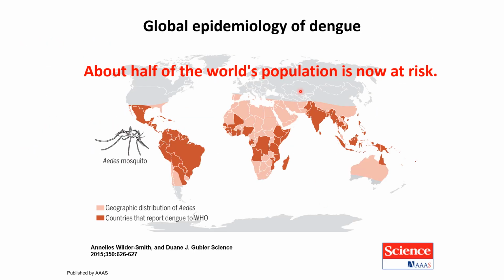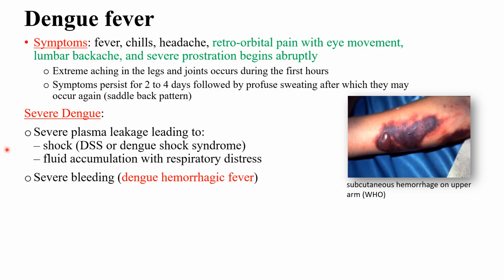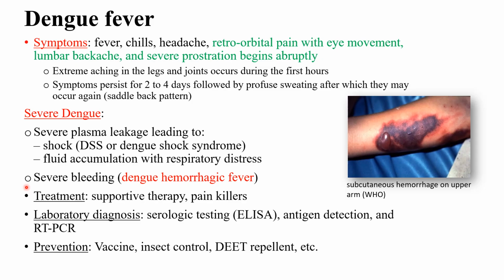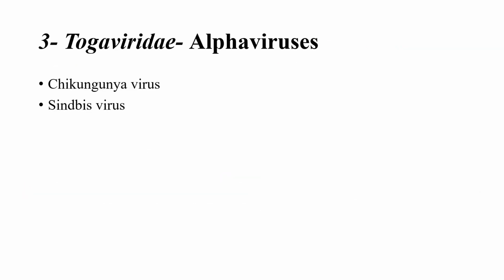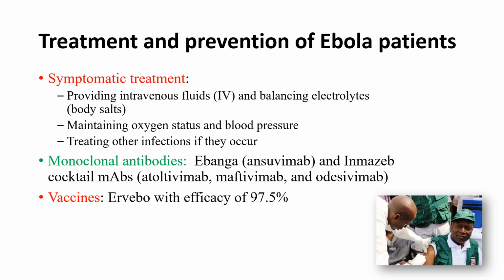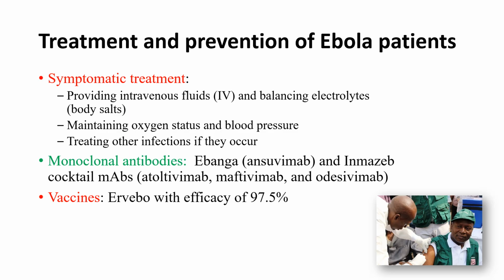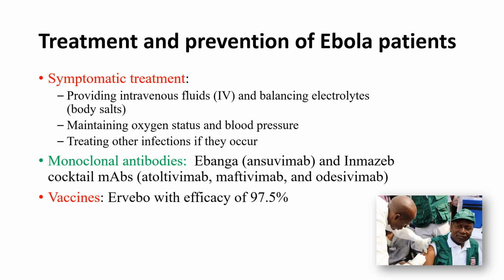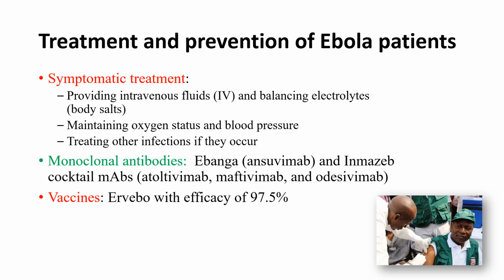Virology 15: Arthropod and Roden-borne Viruses